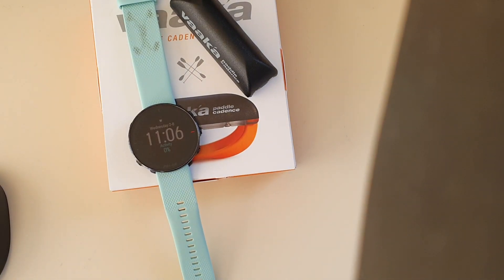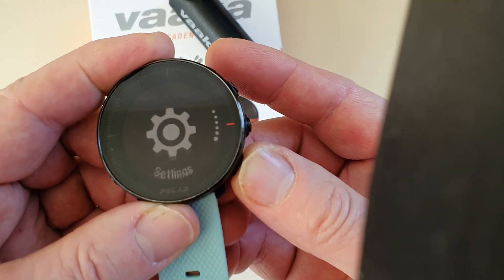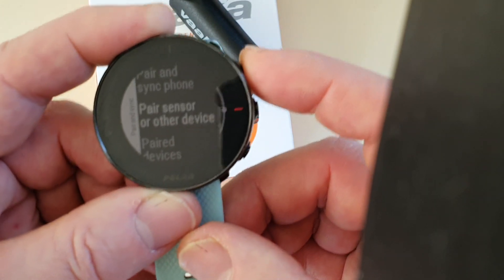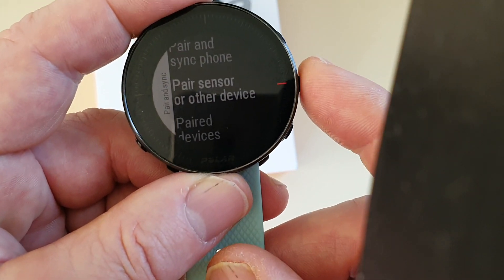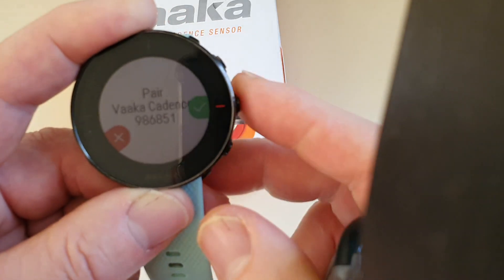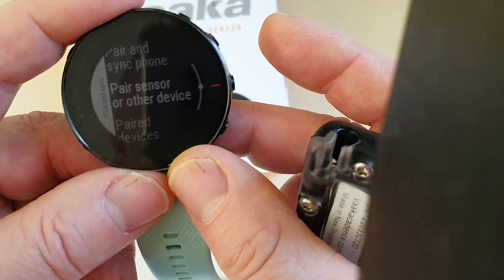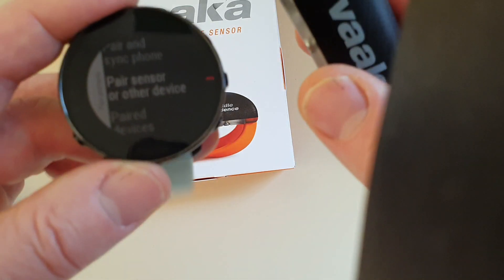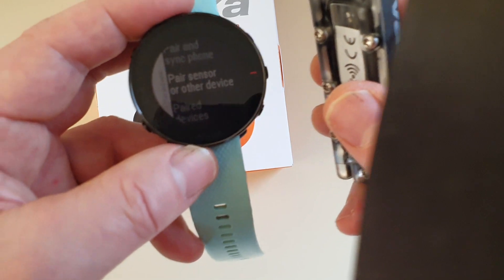Polar Vantage pairing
How to pair your new Vaaka sensor with a Polar Vantage M watch.,